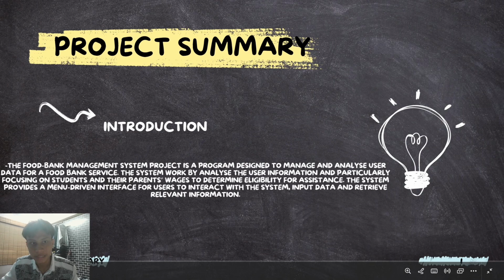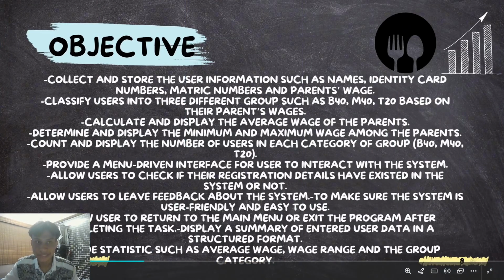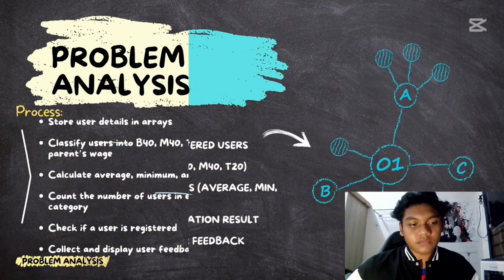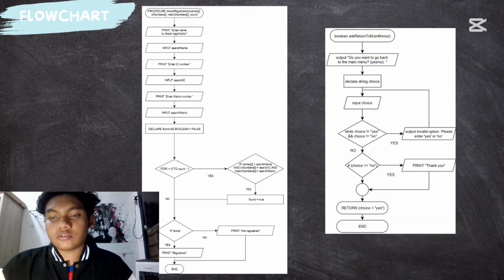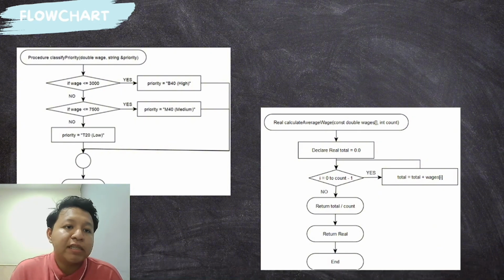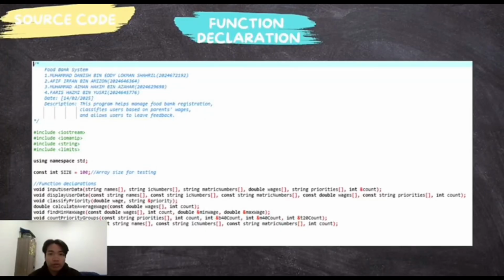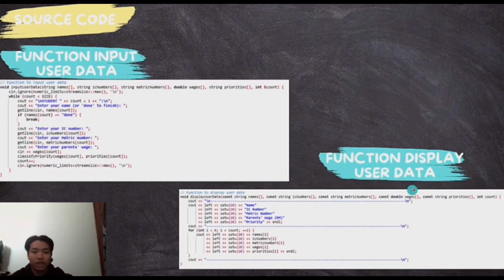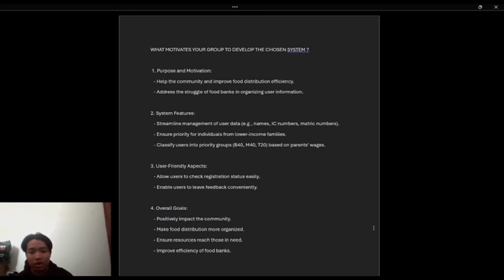CSC 126 GROUP PROJECT - FOOD BANK MANAGEMENT SYSTEM